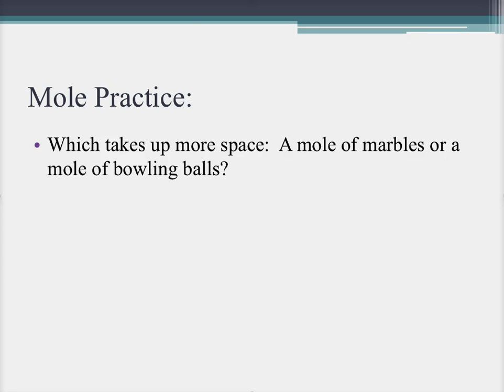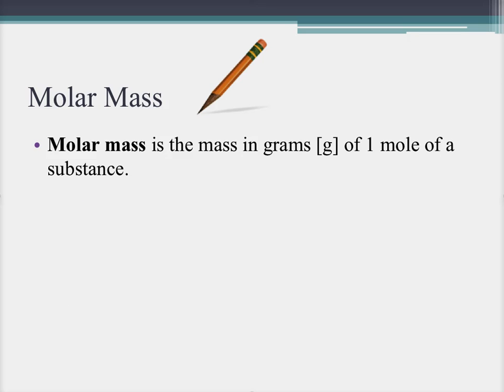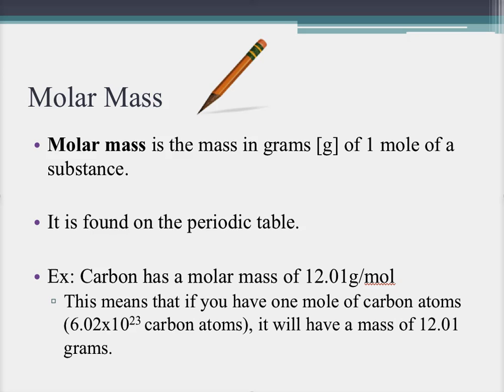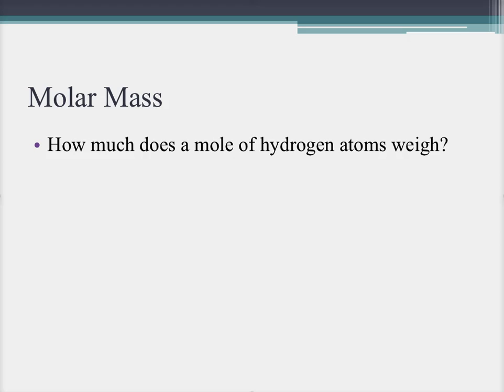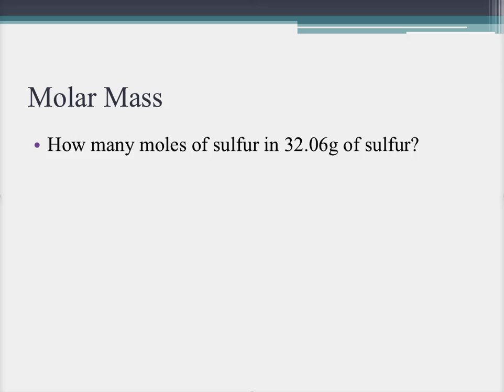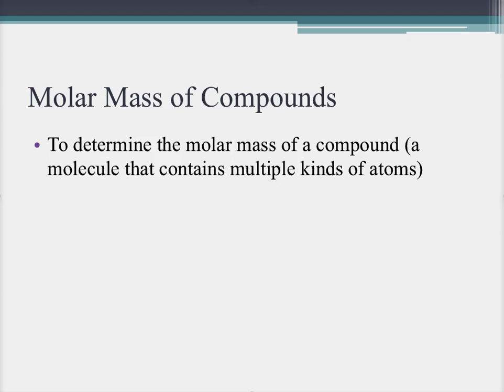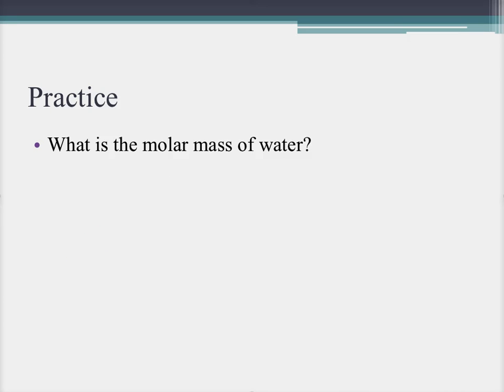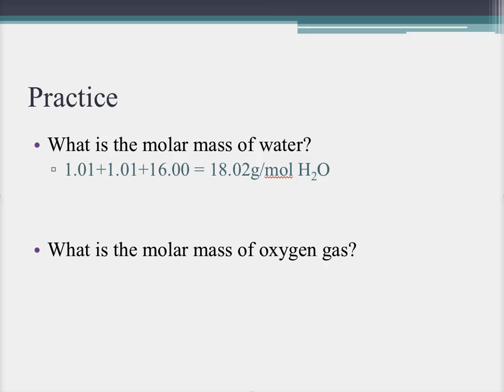Molar Mass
The concept of molar mass, where to find it on the periodic table, and how to add up the molar masses for compounds.